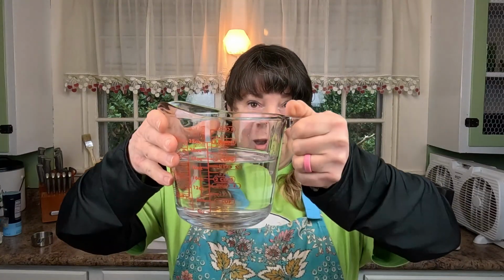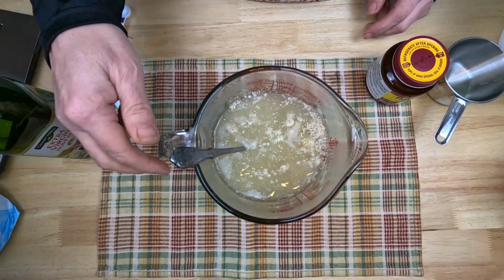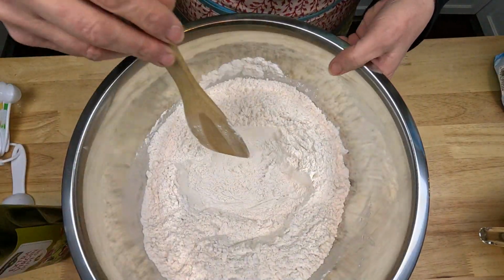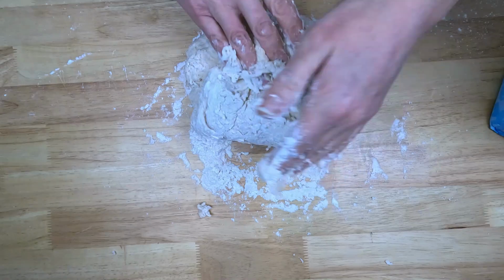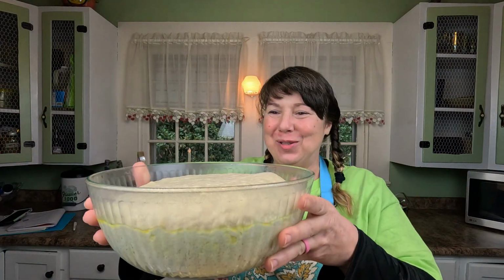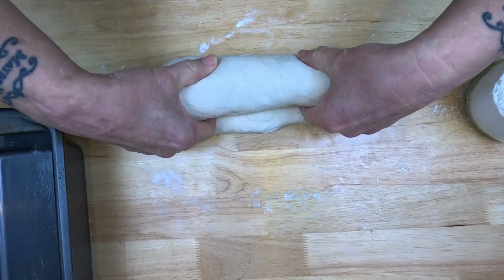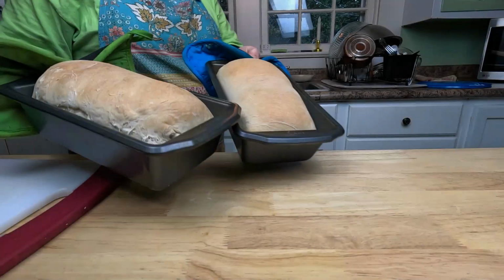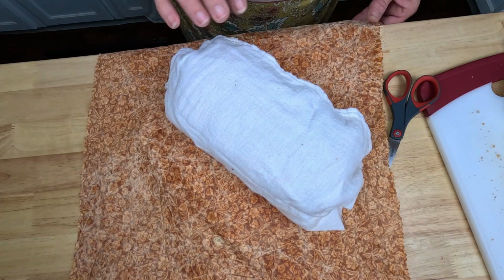Making Homemade Bread is easier than you think!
Today we’re making homemade bread the simple way. You don’t need any special tools or fancy tricks, just a few pantry ingredients and a little patience.

I’ll take you step by step through the whole process — from waking up the yeast and kneading the dough to getting that perfect golden crust. This recipe makes a soft, hearty loaf that’s perfect for sandwiches, soups, or just eating warm with a little butter.

If you’ve never made bread before, don’t worry. I’ll show you how to tell when your dough’s ready and how to get that rise just right. Once you bake your first loaf, you might not buy bread from the store again.

So grab your bowl, roll up your sleeves, and let’s get to baking.